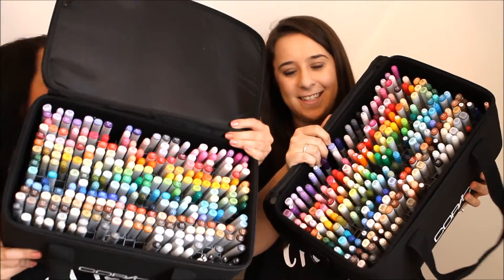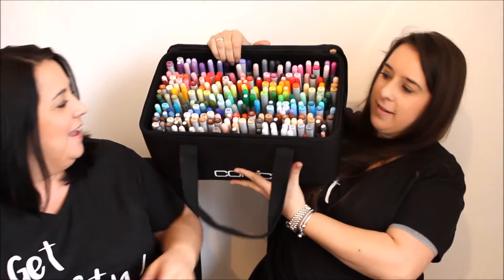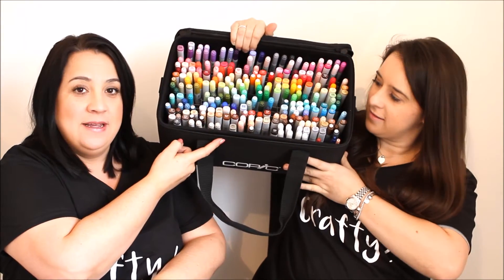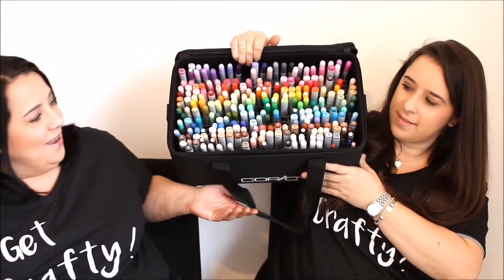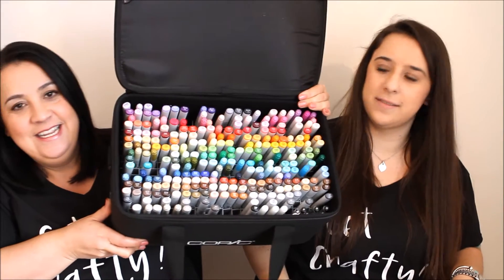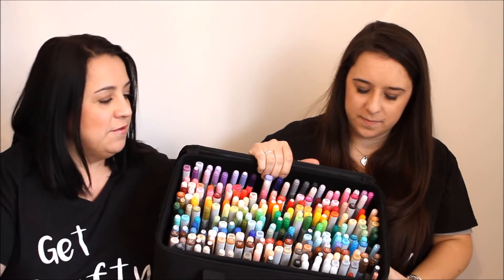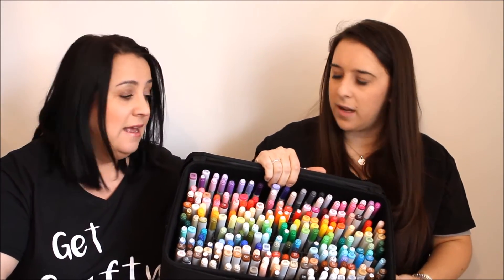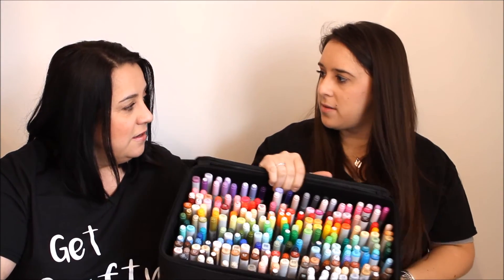COPIC STORAGE / ORGANISATION!!!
xxx